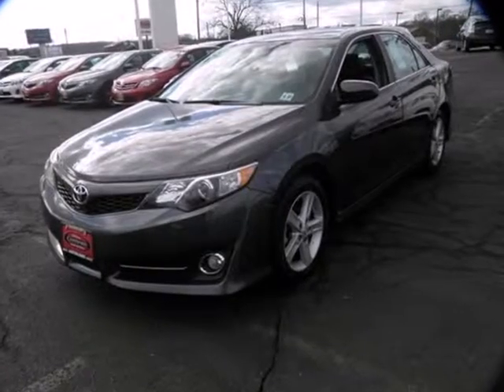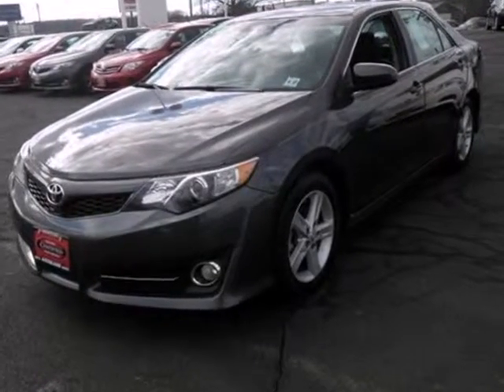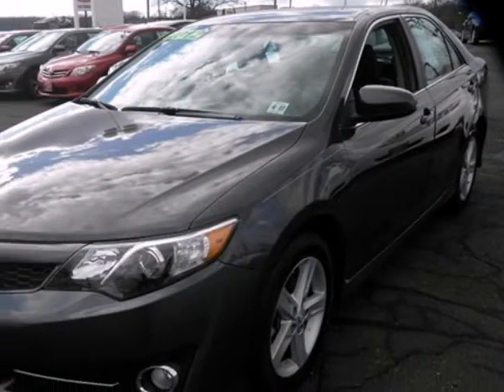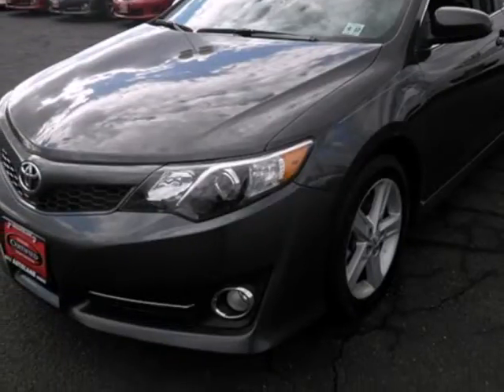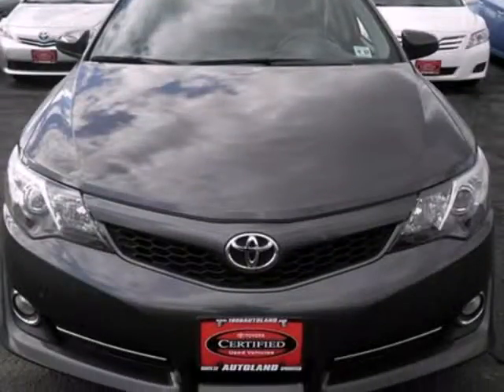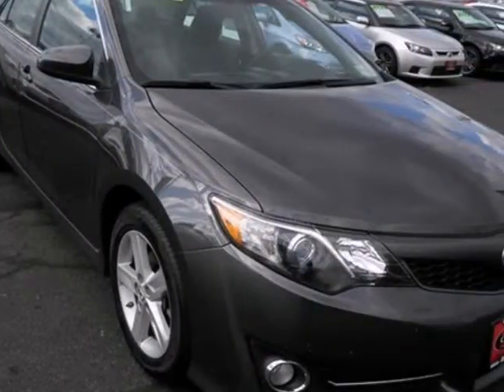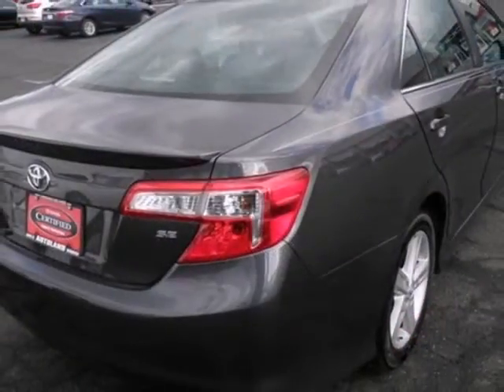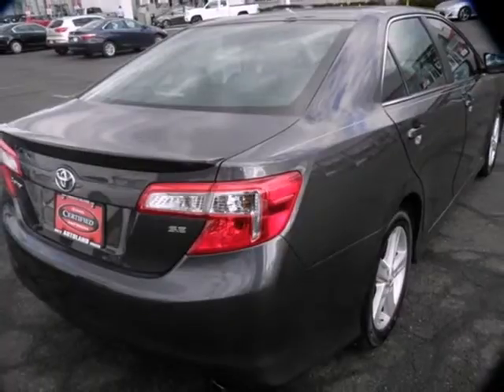2012 Toyota Camry 4dr Sdn I4 Auto SE Springfield NJ New Jersey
2012 Toyota Camry 4 Door Sedan I4 Auto SE

Autoland
Springfield, NJ